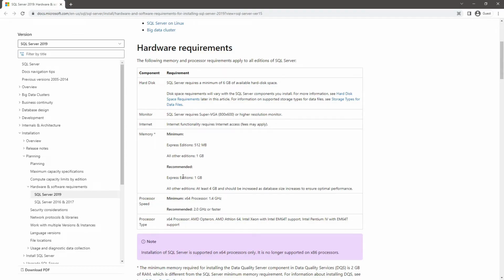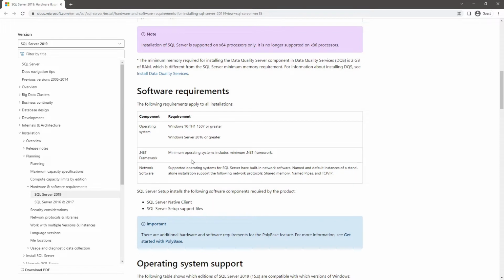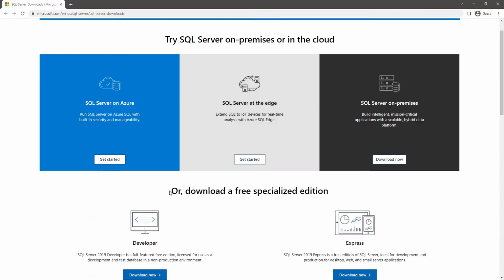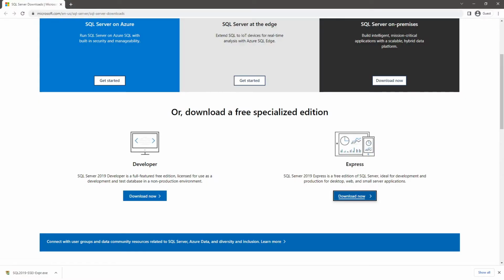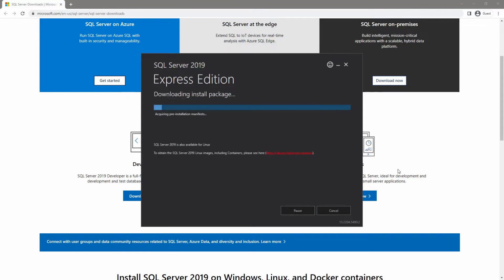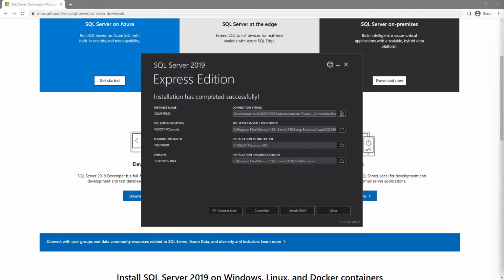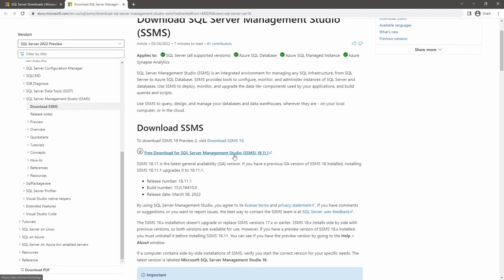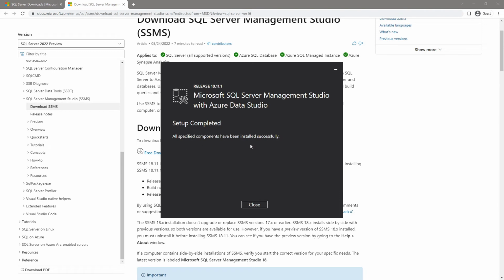How to install Microsoft SQL Server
Learn how (and why) to install a database on your computer.